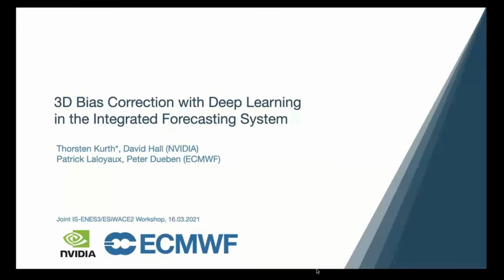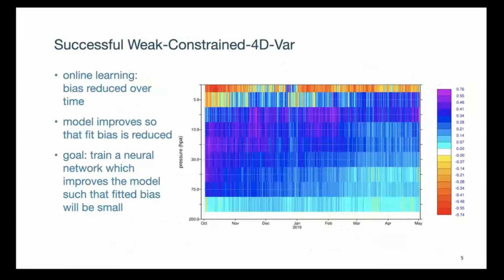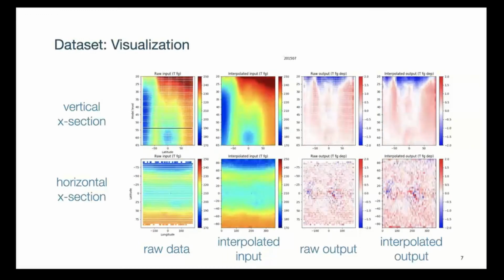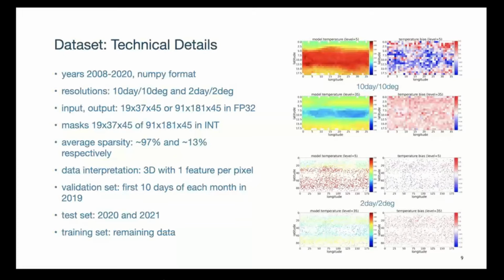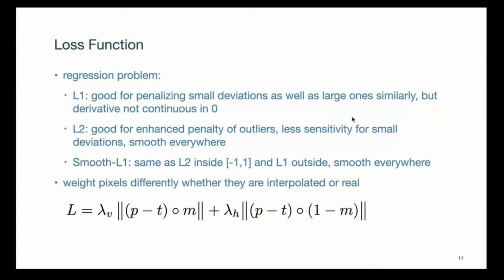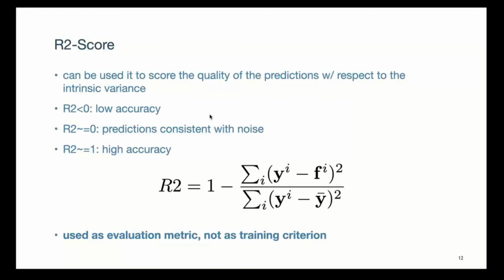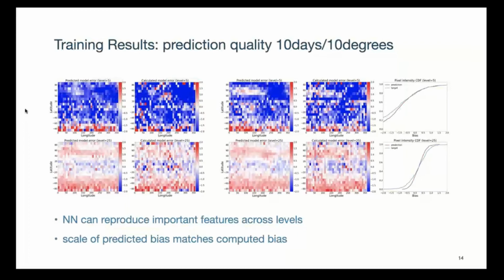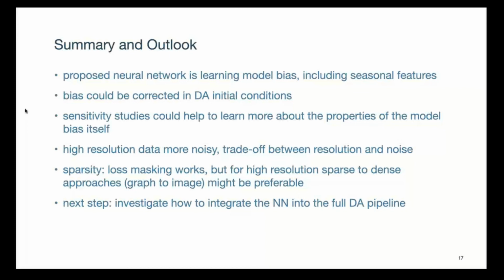T. Kurth - 3D bias correction with deep learning in the Integrated Forecasting System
Thorsten Kurth (NVIDIA) - 3D bias correction with deep learning in the
Integrated Forecasting System

Virtual Workshop on New Opportunities in ML/AI for Weather and Climate Modelling
Session 3 – High performance, Infrastructure and Big data challenges (March 18th)

Organised jointly by the H2020 projects IS-ENES3 and ESiWACE2, the workshop was held virtually from the 16th to 18th March 2021.

The aim of this workshop was to bring together climate scientists and experts from academia and industry to share knowledge and experience and to identify new opportunities in the areas of machine learning, artificial intelligence and big data techniques for Weather and Climate Modelling.